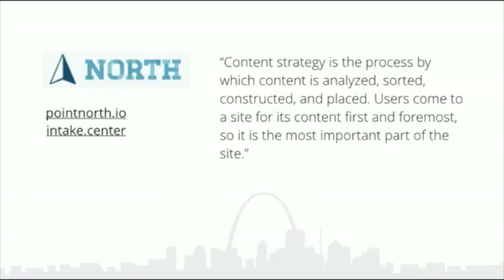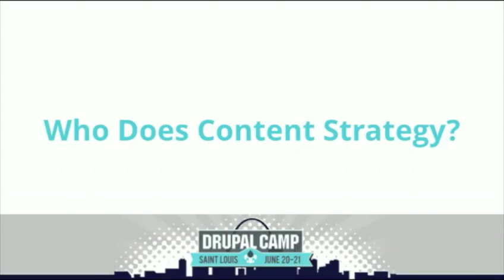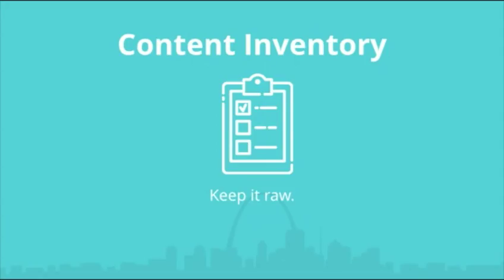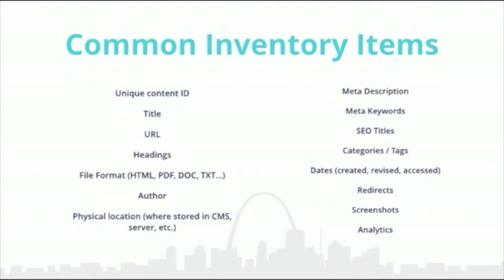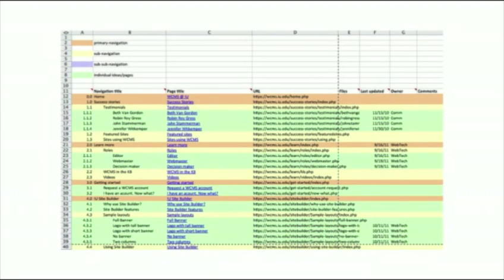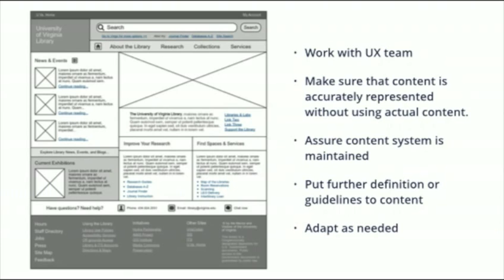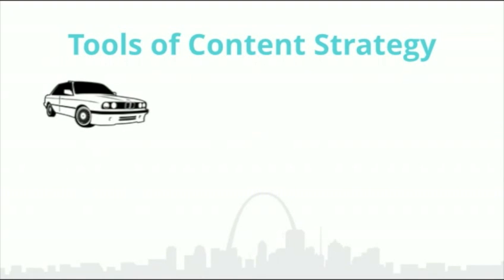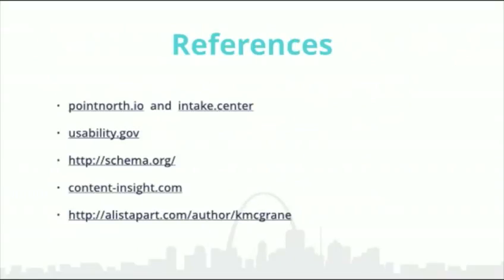Age of Content: Building Meaningful Content Strategies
Ken Moire

WHAT DO WE WANT? MEANINGFUL CONTENT!

WHEN DO WE WANT IT? TODAY!!

Content has come of age with more publishing platforms and means to absorb it than ever before. The people want good content and they want it on demand -- repackaged and repurposed for different mediums and channels. Content frameworks like Drupal provide a powerful platform for content publishers but it is an empty shell without a robust content strategy plan that identifies, organizes, and prioritizes content for human consumption.

In this session, Ken Moire, Partner of Digital Strategy at Spry Digital, will walk you through why developing a good content strategy can speed delivery and save cost while sparing your team of unnecessary heartburn.